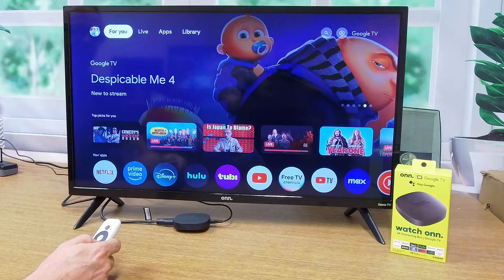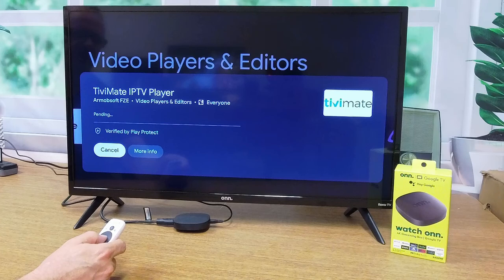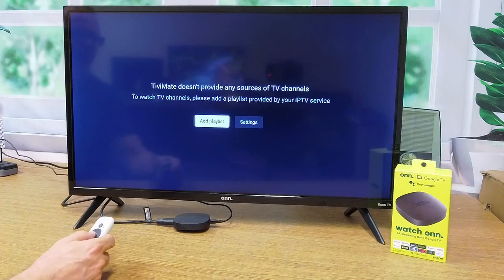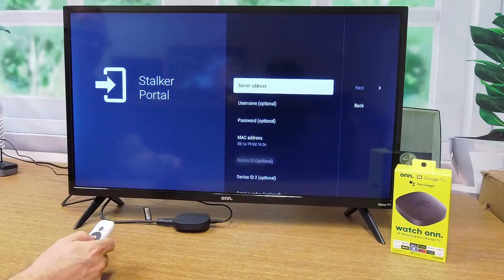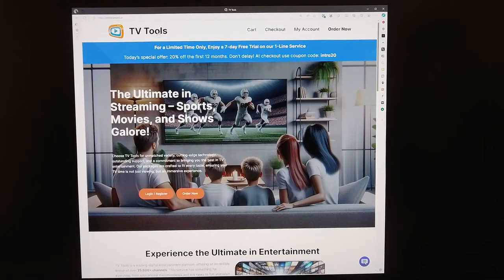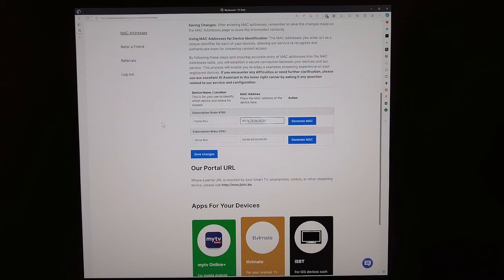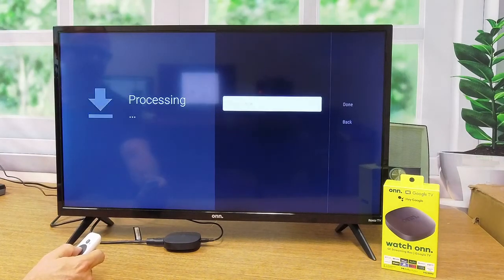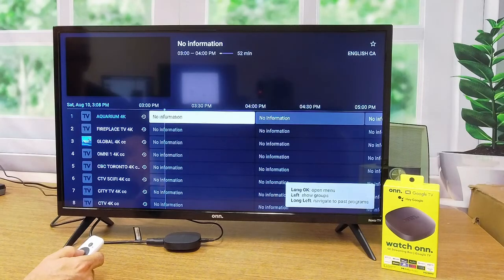STREAMON UK - Install and Configure TiviMate